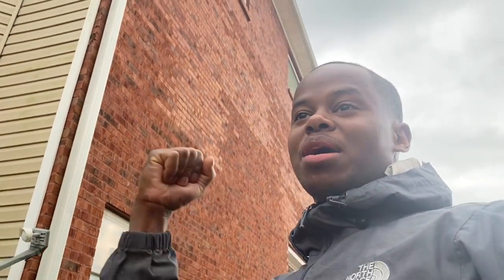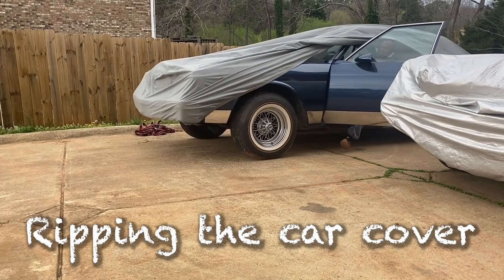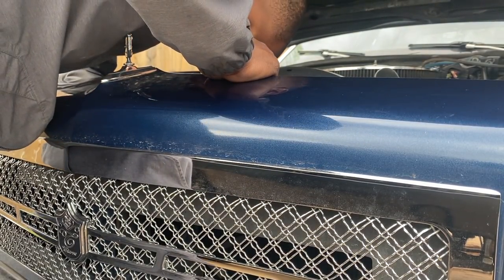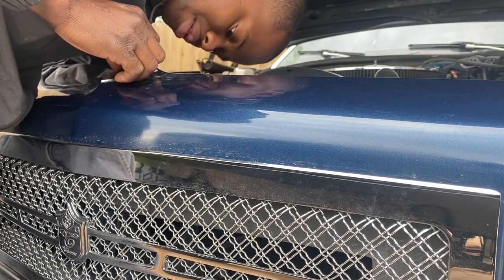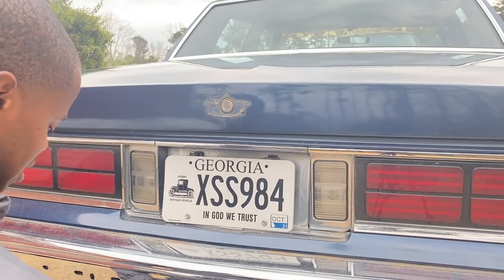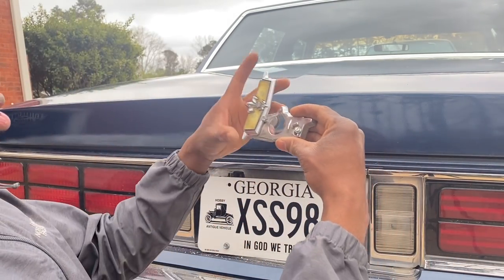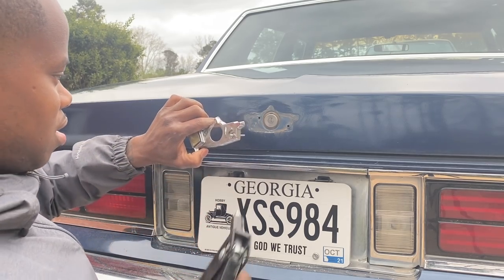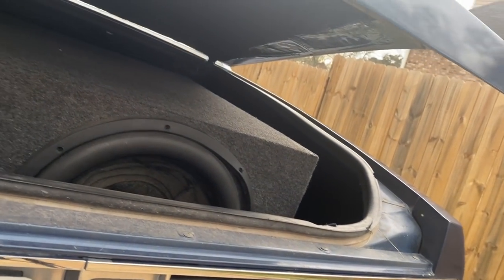BLUE BOX CHEVY EMBLEMS “REPURPOSED” 😂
DAKOTA DIGITAL
TIARRA GRILLES
RUCCI FORGED